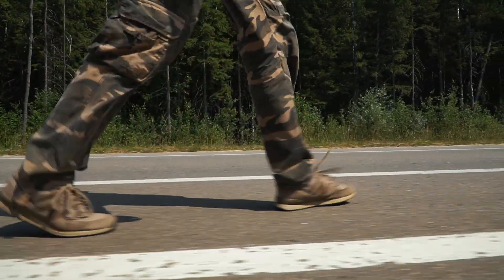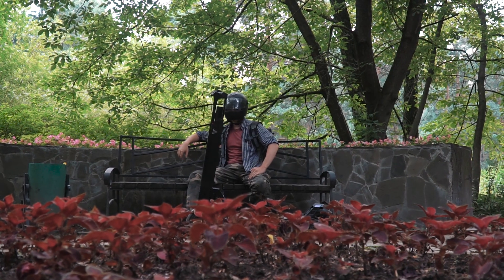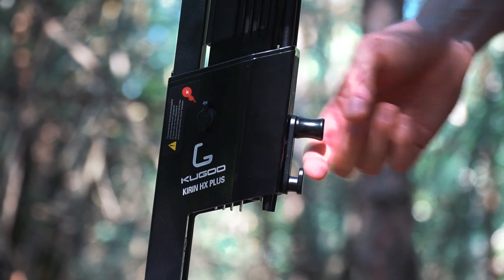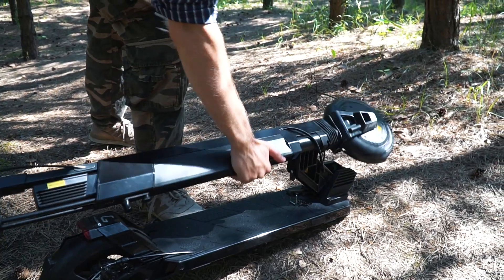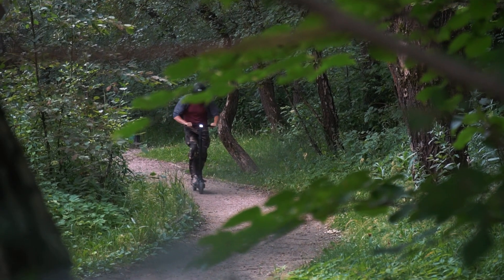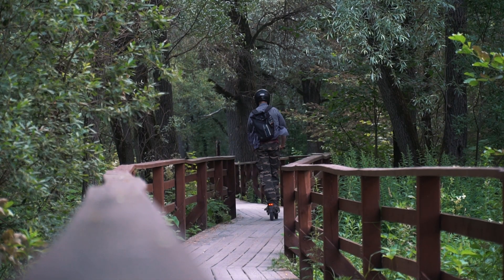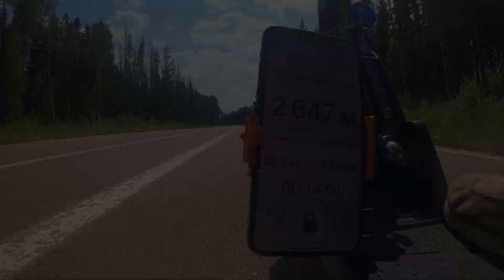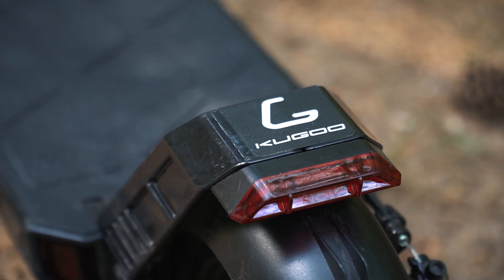New experimental design electric scooter with two demountable batteries and record range!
Meet the newest model in the world of electric scooters – its Kugoo Kirin! As you may know our channel is devoted not only to various atvs but also to any kinds of interesting electric transport, including of course electric scooters. As to me I especially love light scooters, that I can carry on my hands, I think it is extremely convenient kind of transport. But light e-scooters as a rule have limited range. Today we have a model that is trying to be both lightweight and to have a substantial range! Did they really manage to combine together these characteristics? We will find out today!

00:00 Intro
00:45 Review and specs
04:55 First impressions
08:15 Maximum speed and range